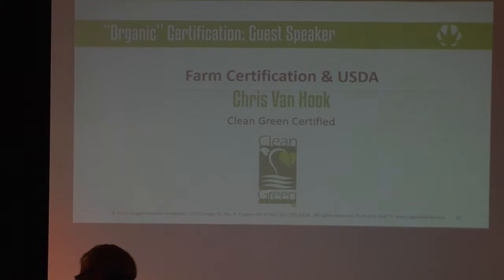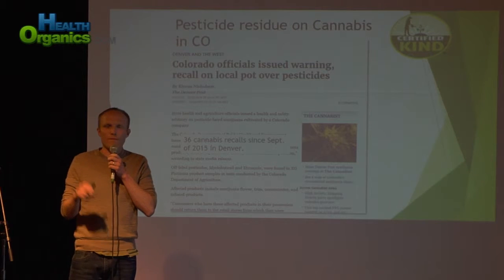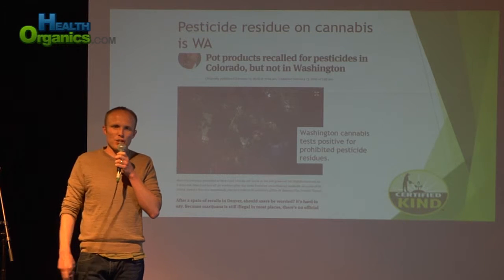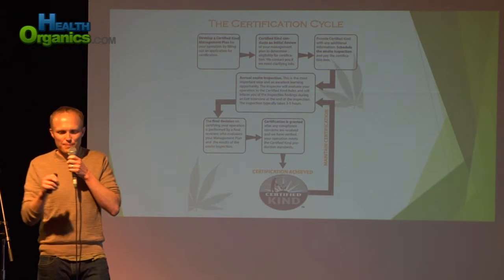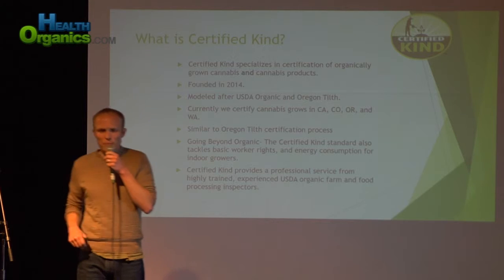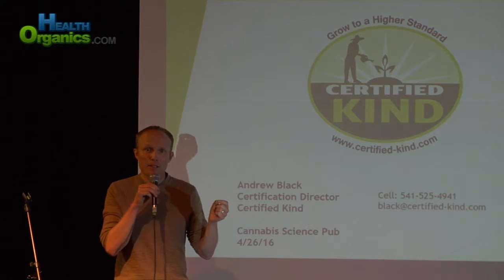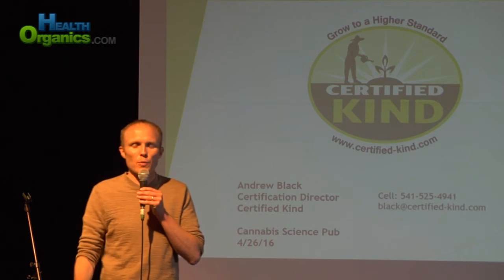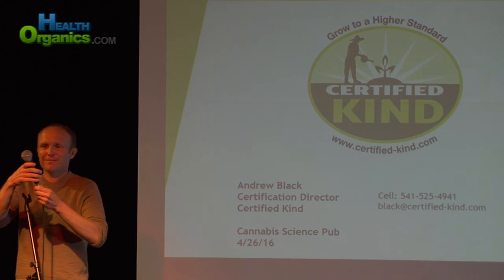Cannabis Science Pub April 2016 Organic Certification Part 4 Andrew Black Certified Kind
Part 4 is Andrew Black from Certified Kind. Certified Kind is a private company who visits and inspects cannabis farms and processing companies to ensure they are following a gold standard in clean practices which may match that of the Oregon Tilth considering Andrew also works for the Oregon Tilth as an organic certification inspector.

Cannabis Science Pub is a free monthly event sponsored by OG Analytical Lab and Oregon's Constant Gardener in Eugene Oregon with the goal of spreading awareness in the burgeoning cannabis industry for the state of Oregon and beyond. Each month features a theme chosen to help bring the industry to the next level and help protect the safety of cannabis consumers.

The theme for April 2016 was Organic Certification in the Cannabis Industry and featured leaders in the industry who are certifying farms which are producing cannabis that is up to the "Organic" standard in other industries or even better.

This month's Cannabis Science Pub was speaking more to farmers and growers but even as a consumer it's good to know how your cannabis is produced! Are you a cannabis grower? Do you agree with the opinions of the certification professionals on this video?